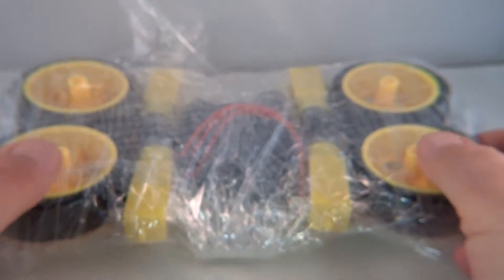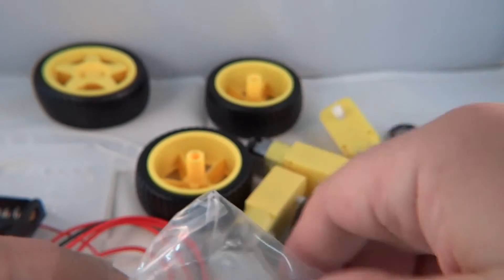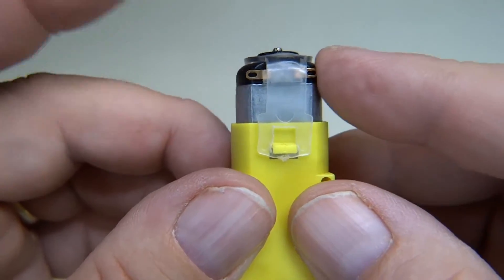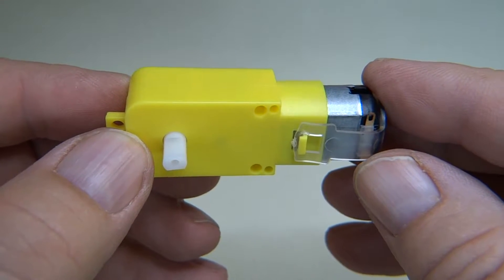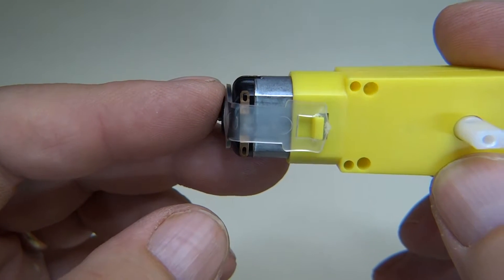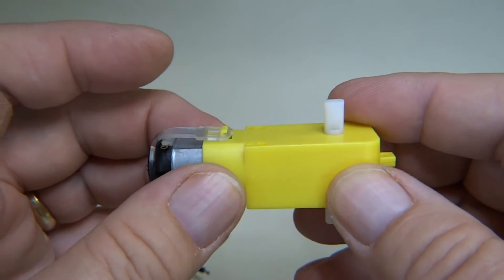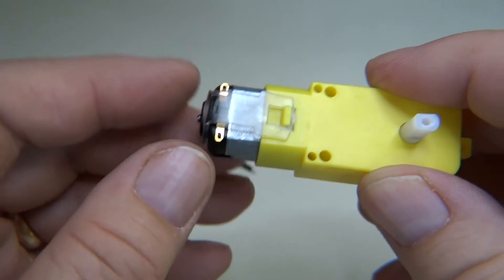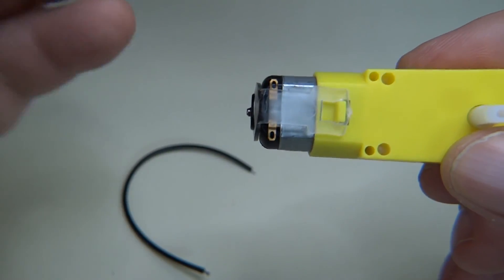Makerfire Robot Car Chassis Kit 01 including motor driver board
This is the first video in a series/playlist about how to assemble and wire the Makerfire Robot Car Chassis Kit. In the playlist, you will not only learn how to assemble the kit but also how to add and wire a L298 motor controller H-Bridge which does not come in the kit.